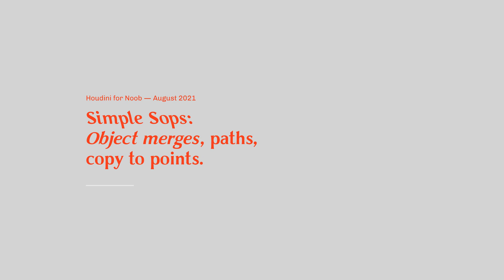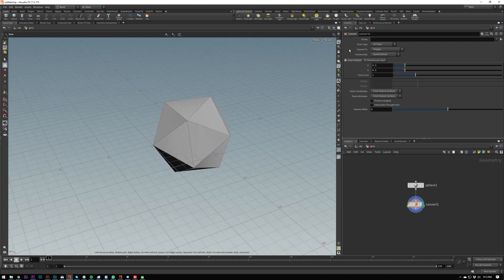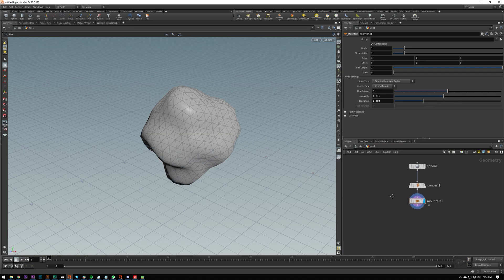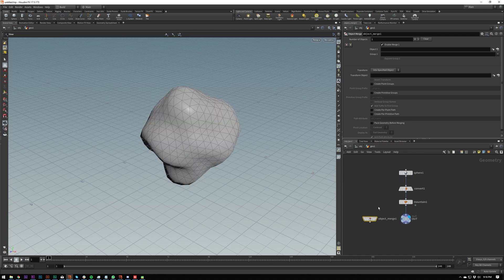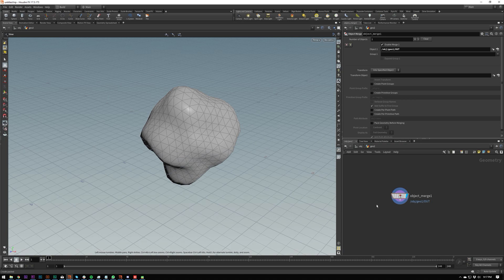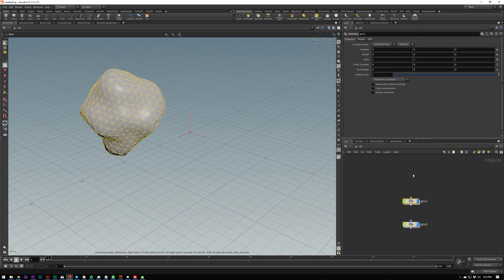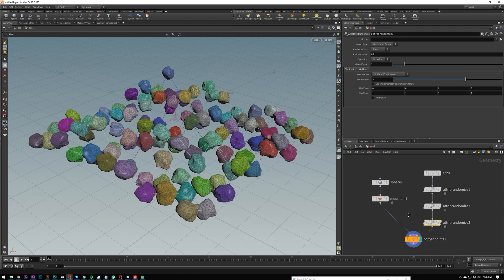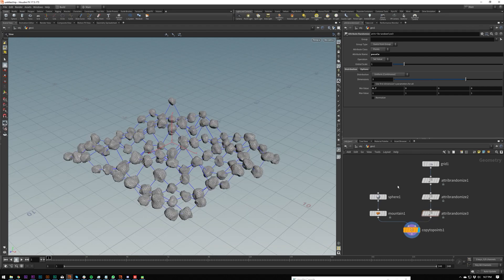Essential SOPs - Houdini for Noobs 03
SOPs being surface operators my friends.
Next up is animation.